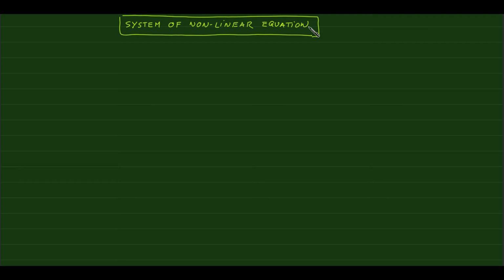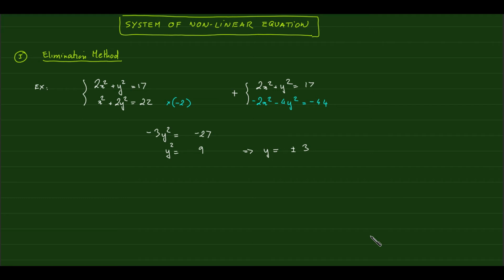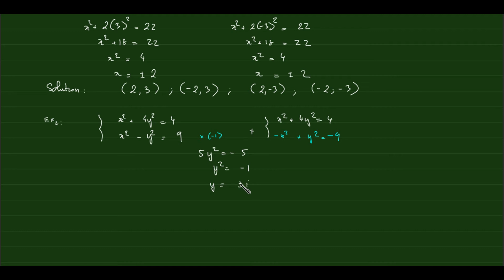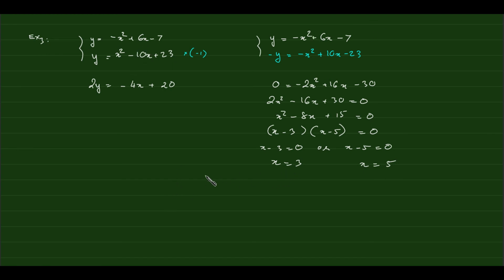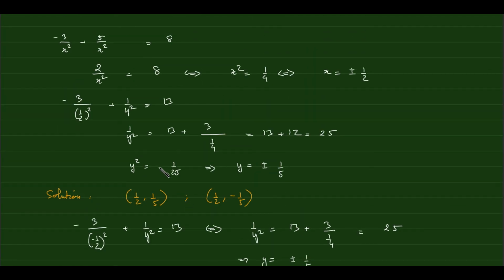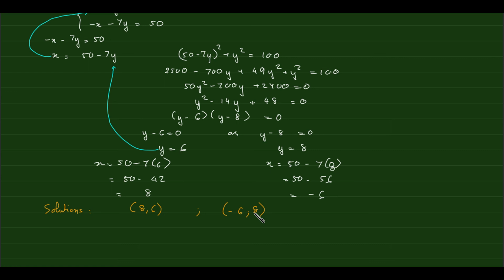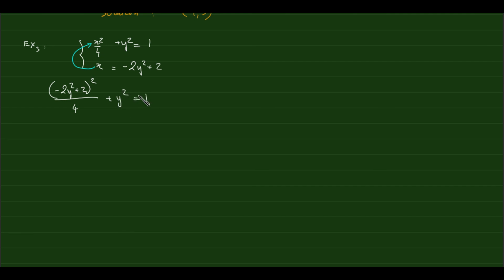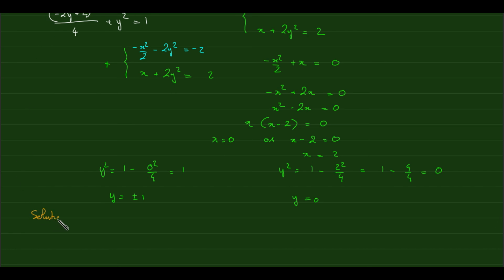MAC1105 Solving System of Non Linear